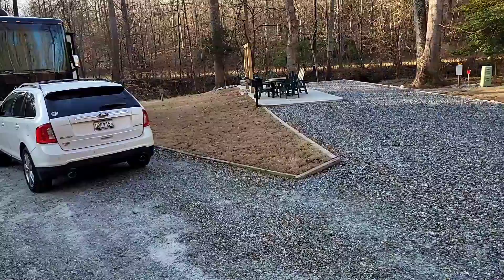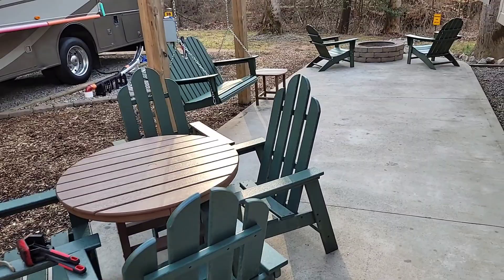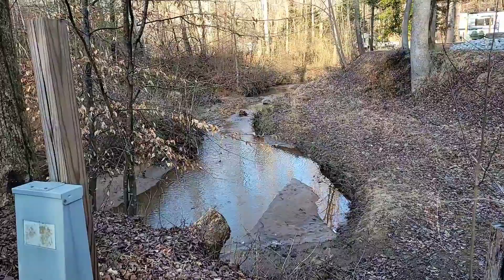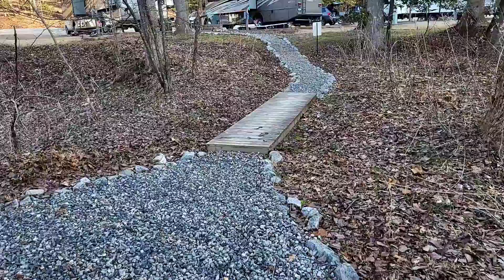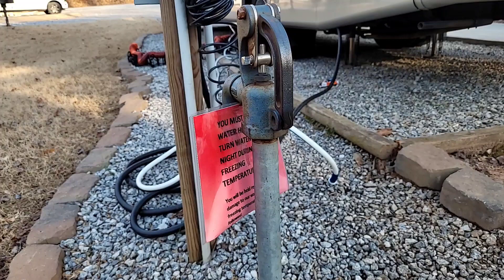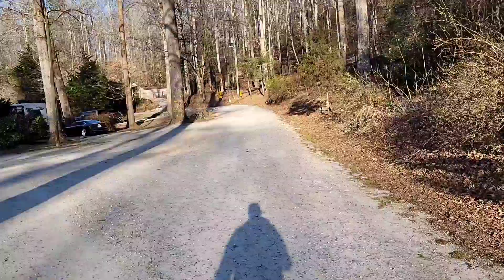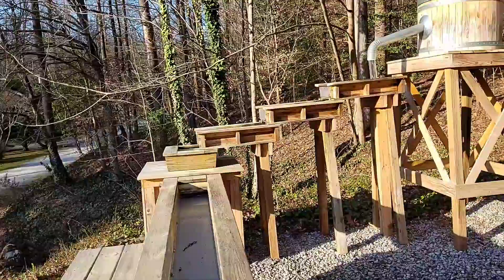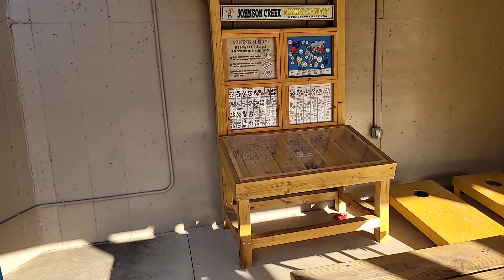KOA Travelers Rest, review and problems with the rig.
We spent a long weekend at the Travelers Rest KOA. Follow along as we go on a short tour and review our site and the campground. We also talk about malfunctions on the rig.